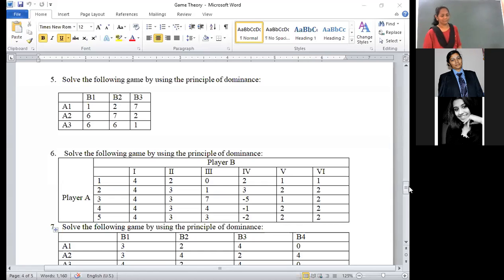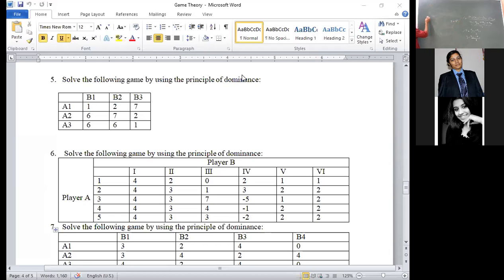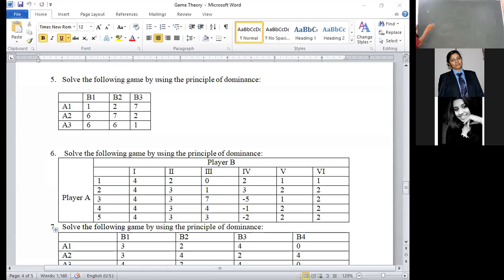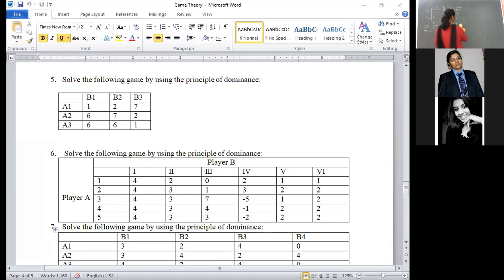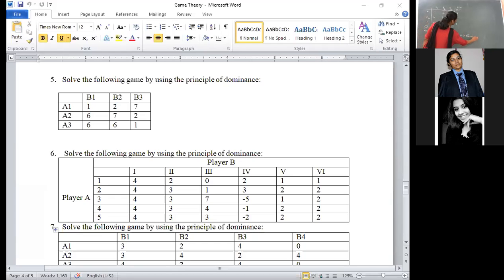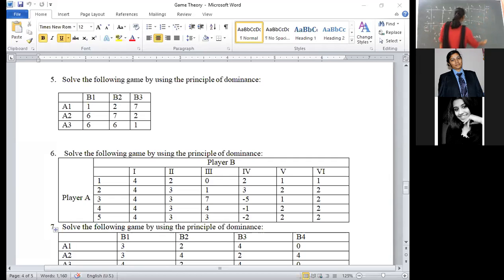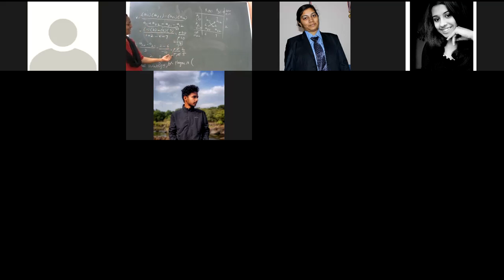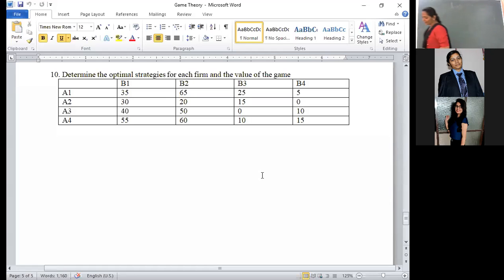Principle of Dominance